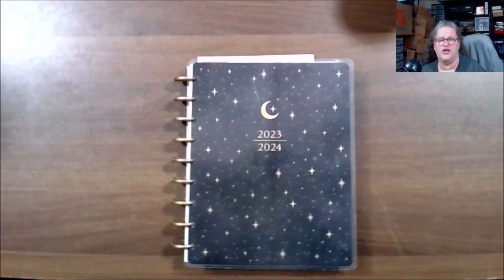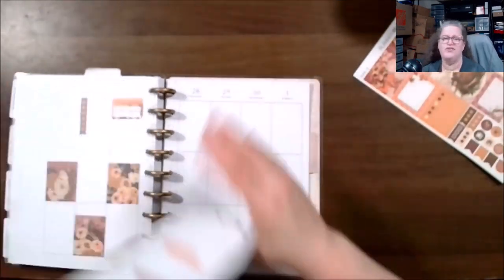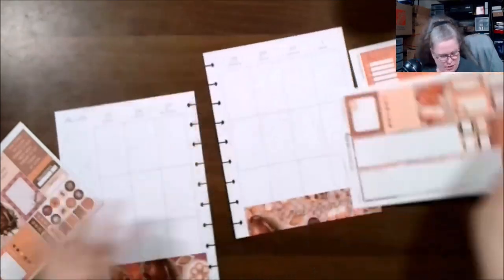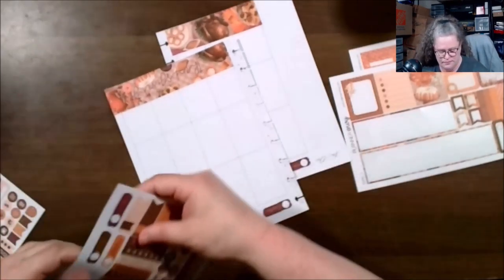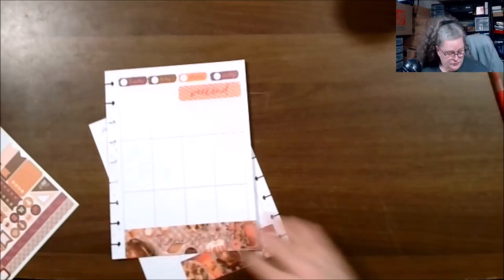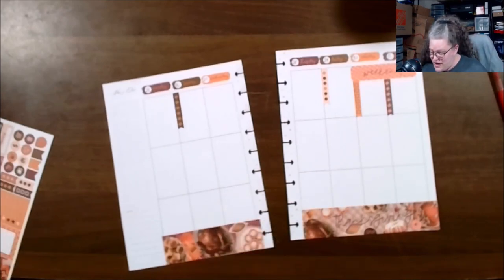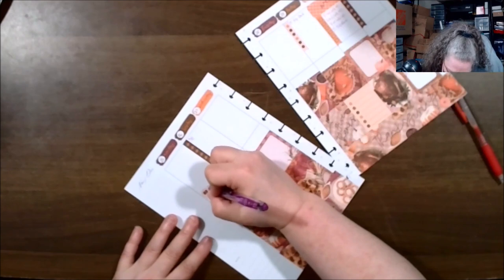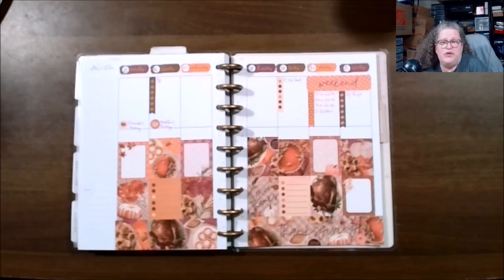PWM in my Social Media Planner Week 48